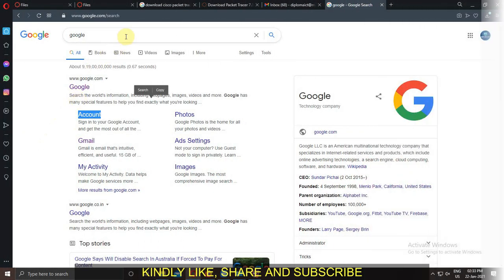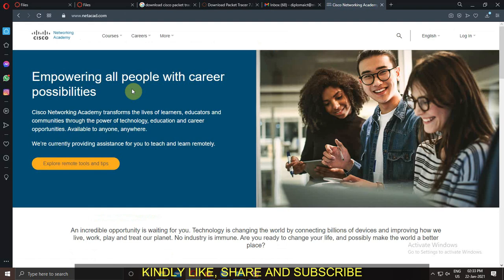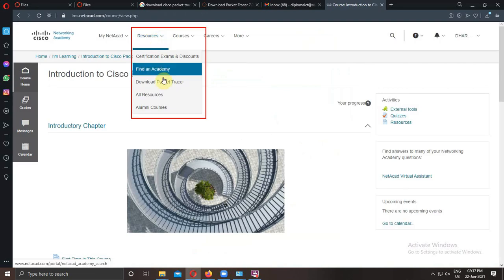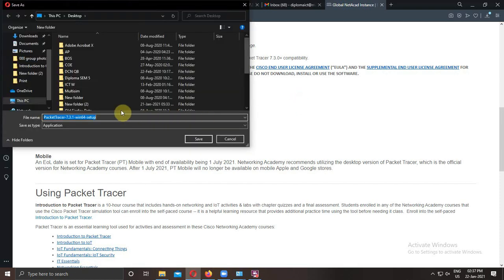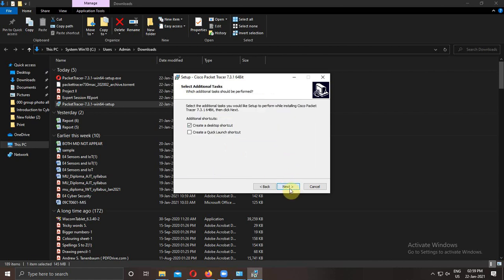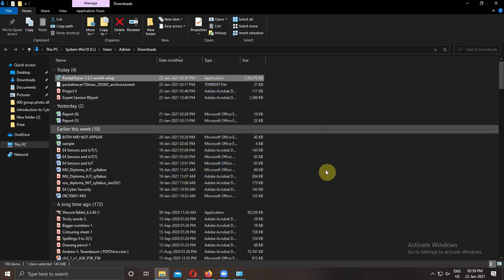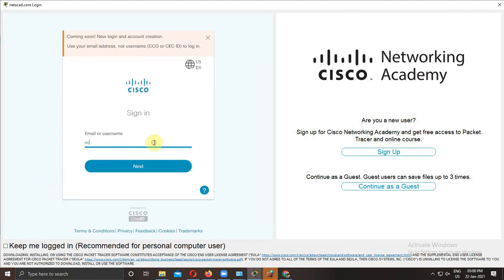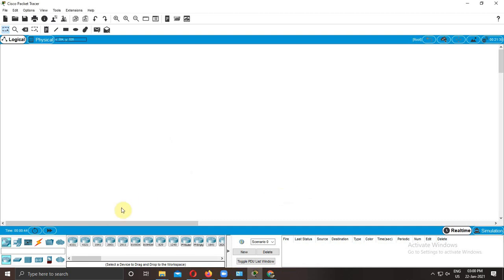Download Cisco Packet Tracer || Network Academy || Networking Software || Login Procedure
The best way to learn about networking is to do it.

Cisco Packet Tracer, an innovative network configuration simulation tool, helps you hone your networking configuration skills from your desktop.

Use Cisco Packet Tracer to:

    Practice what you learn in networking courses
    Prepare for a certification exam
    Sharpen your skills for a job interview

To successfully install and run Cisco Packet Tracer 8.1.0, the following system requirements must be met:

    Cisco Packet Tracer 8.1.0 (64 bit):
        Computer with one of the following operating systems: Microsoft Windows 8.1, 10, 11 (64bit), Ubuntu 20.04 LTS (64bit) or macOS 10.14 or newer.
        amd64(x86-64) CPU
        4GB of free RAM
        1.4 GB of free disk space